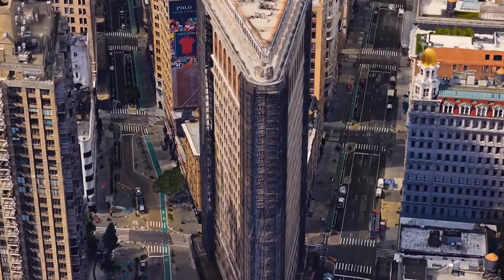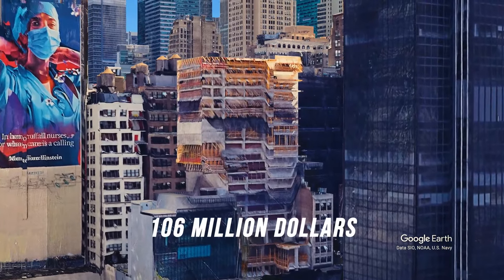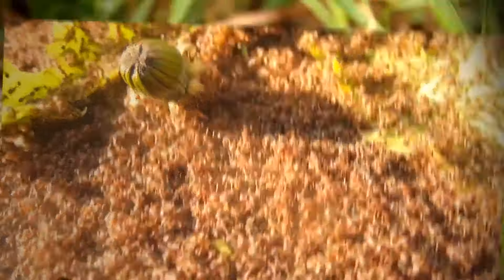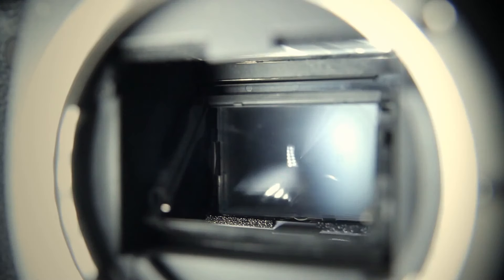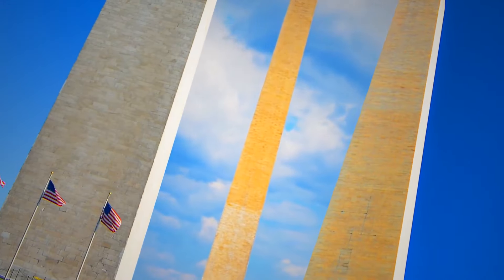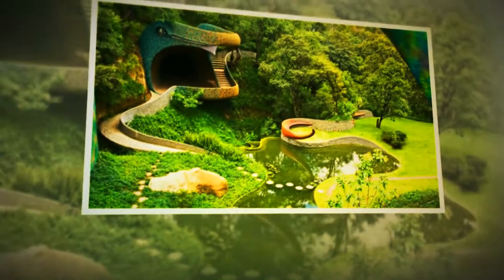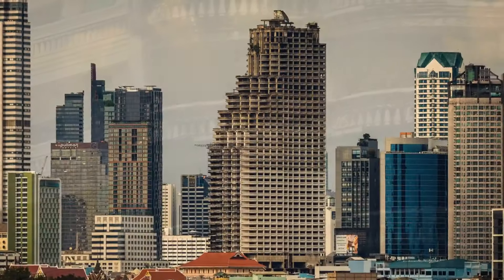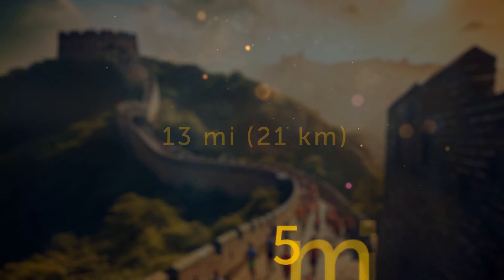The Tower That Haunts New York - What Mysteries Does It Hide?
In the heart of New York City stands a tower shrouded in legends and secrets, captivating the imagination of locals and visitors alike. Known for its eerie presence, this mysterious structure is said to harbor untold stories and unexplained phenomena that keep people guessing.